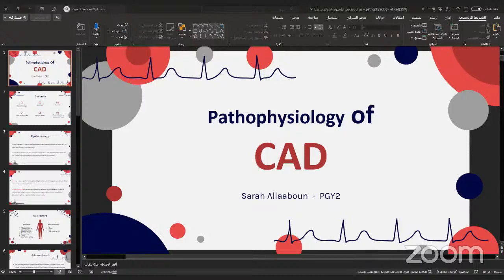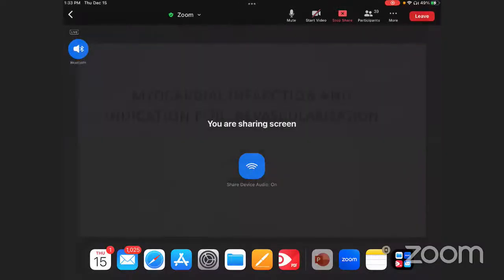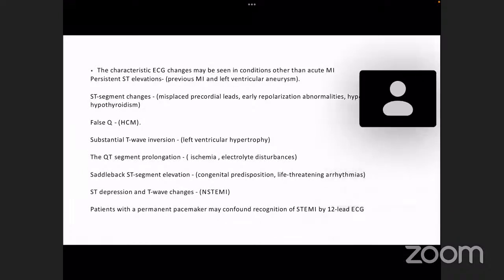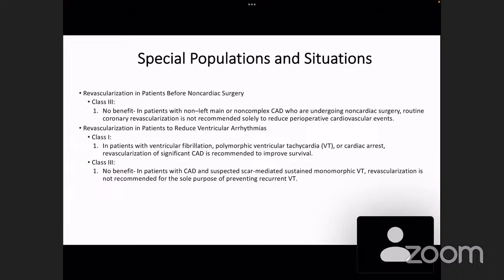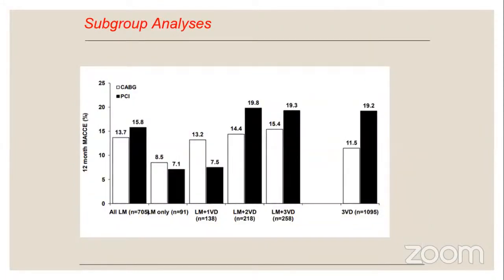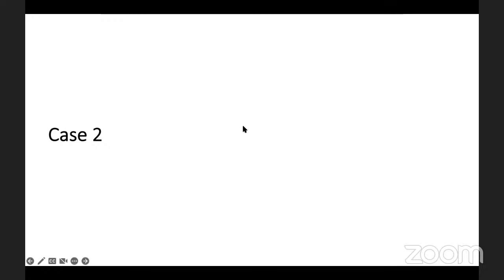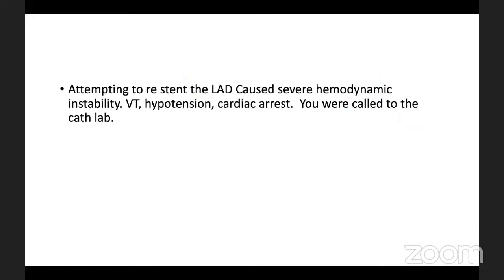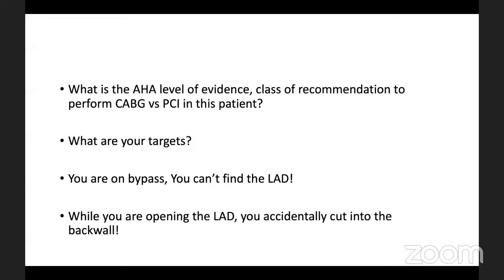Cardiac Surgery Activity Dec 15, 2022